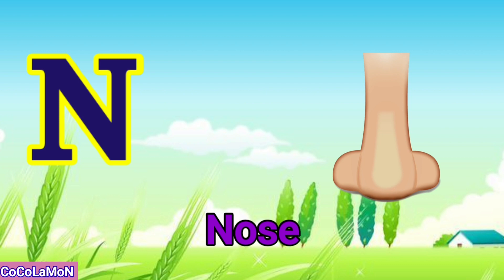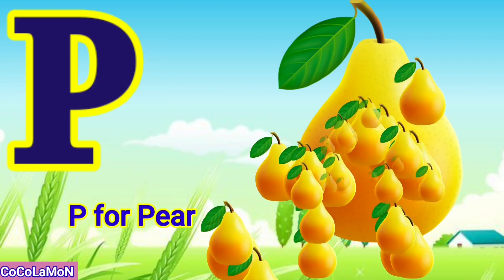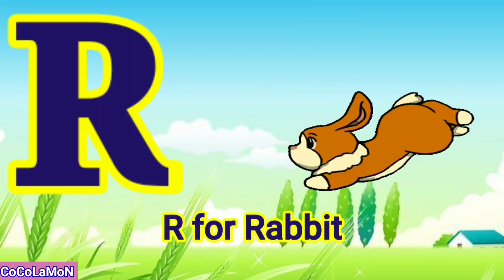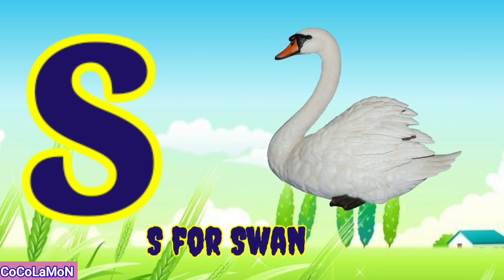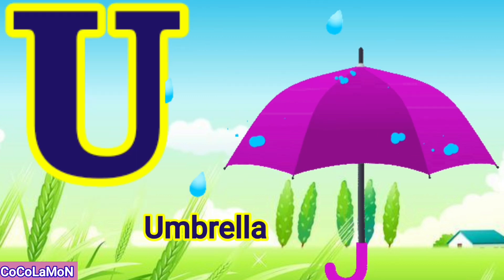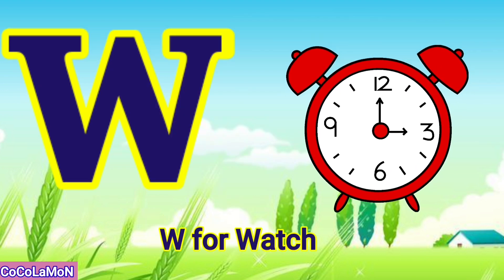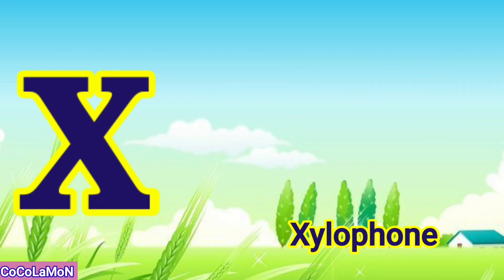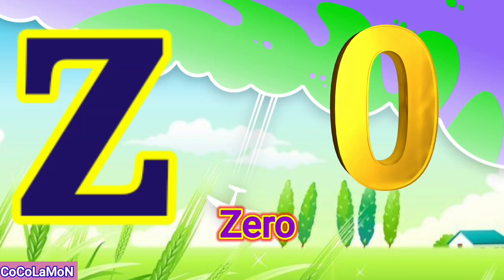A for apple,b for ball,abcd,alphabets,a to z words with images.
CoCoLaMoN CoCoLaMoN this Channel is created for kids, in this channel learn Numbers and abcd, alphabet. And more knowledgeable videos, poems, colors names, animals names, fruit names, vegetables names, weekend names.

aforapple ||Learn a to z with phonics sound || Alphabets words|| छोटे बच्चों की पढ़ाई

My Channel aim is every children, kids get Learning video in very easy way.  Hope u find all these things in my channel.

Support us channel.